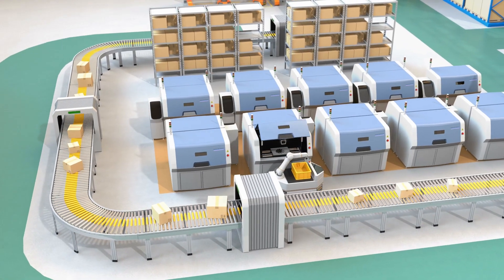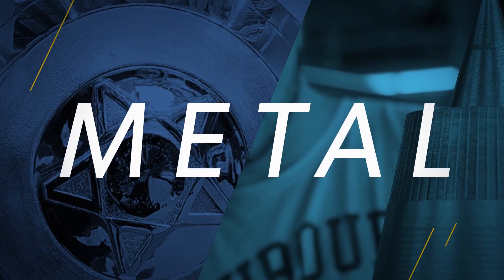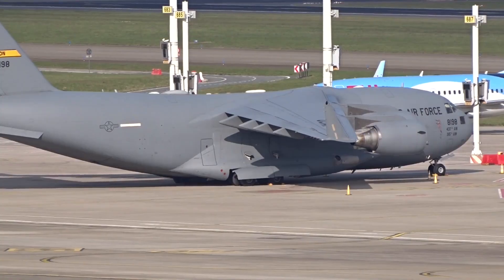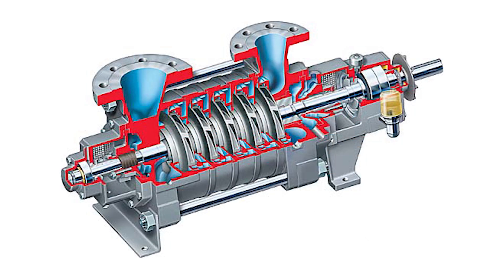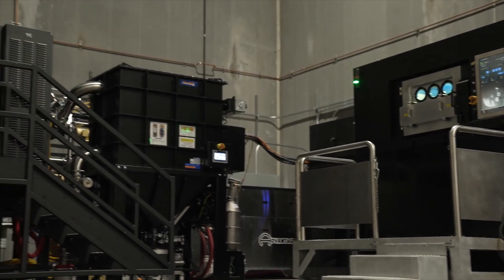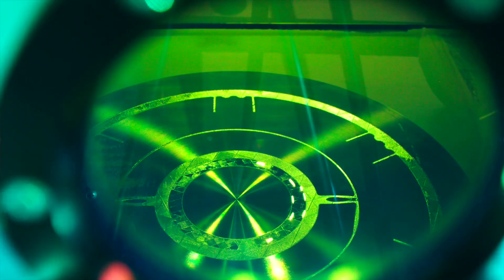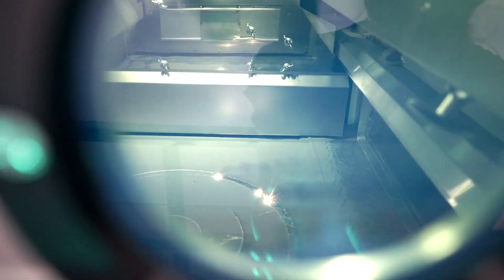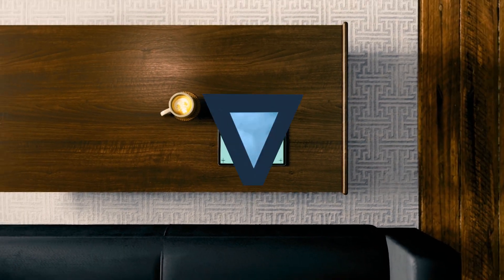Metal in Motion Ep 5: Out of the Box Unpacking the Future of Digital Inventories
One of the biggest headaches for operations teams is accurately forecasting inventory needs, which is especially crucial when unexpected stock shortages lead to downtime and lost revenue. Traditionally, companies relied on physical inventories to ensure parts are readily available. However, this is expensive, requiring dedicated space and tying up valuable capital.

Metal 3D printing offers a revolutionary solution by enabling the on-demand printing of replacement parts, including those with complex geometries and low angles. This significantly reduces or even eliminates the need for maintaining large physical inventories. Learn how the energy industry is doing this with impellers and other large format metal parts.